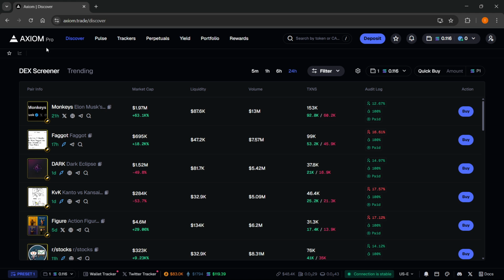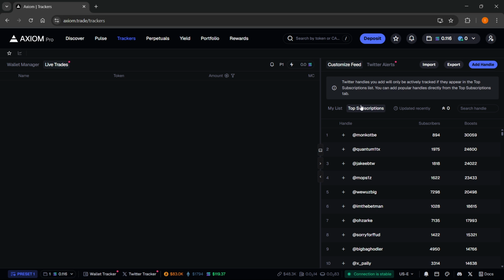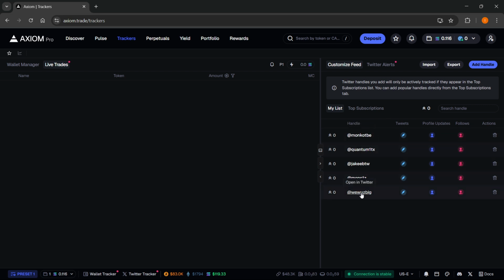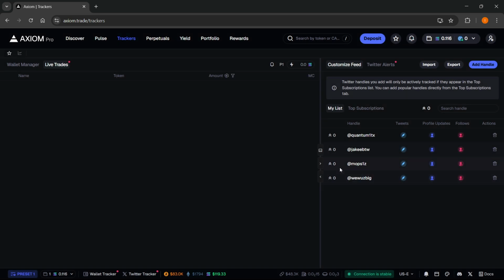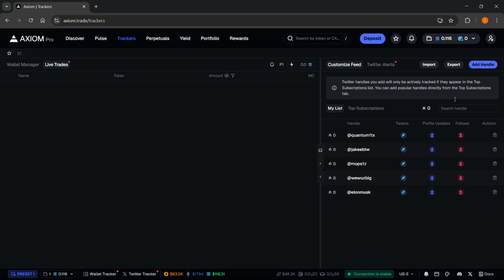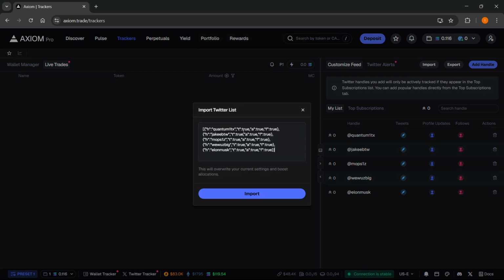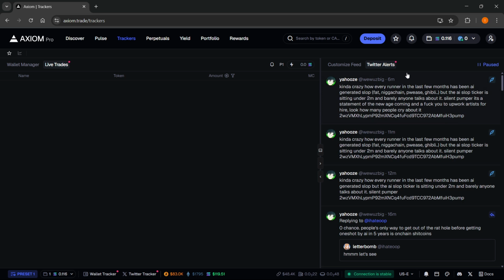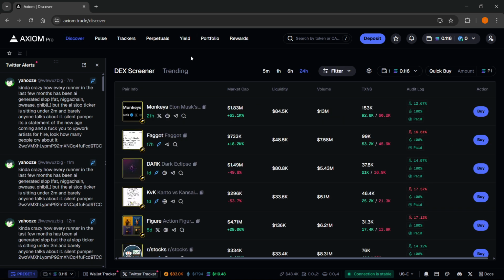FREE Twitter Tracker For Meme Coins You MUST USE (FULL GUIDE) 2026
In this video, I'll show you a free Twitter tracker for meme coins that you must use. This is a full guide on how to track the best meme coins and their influencers in 2026.

If you want to stay updated on the latest meme coins, this is the video you need to see!